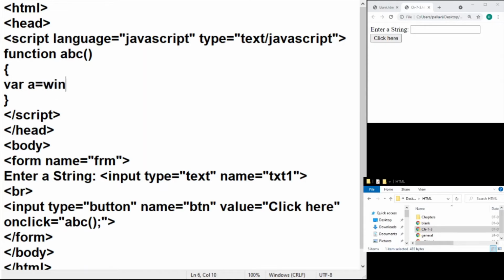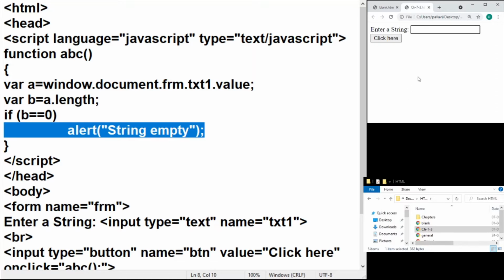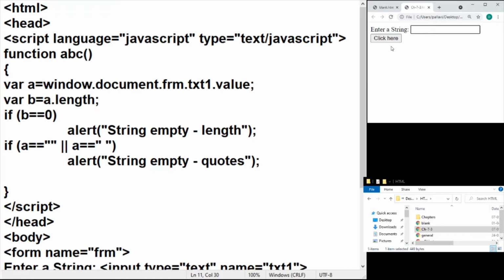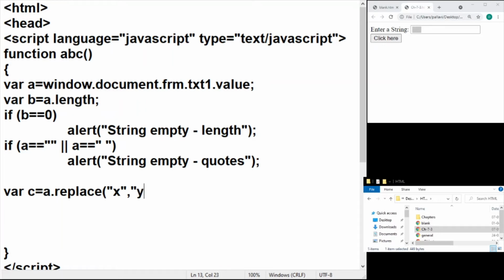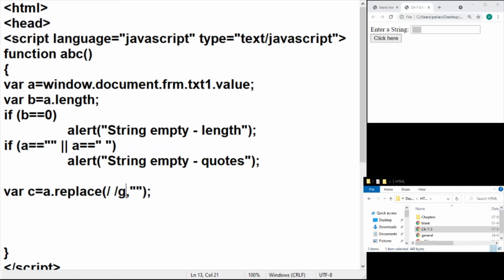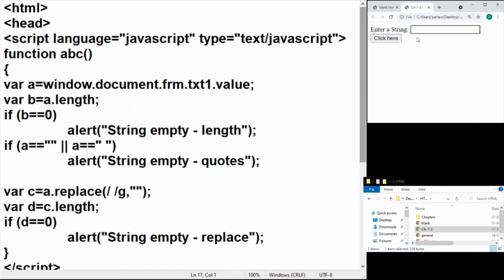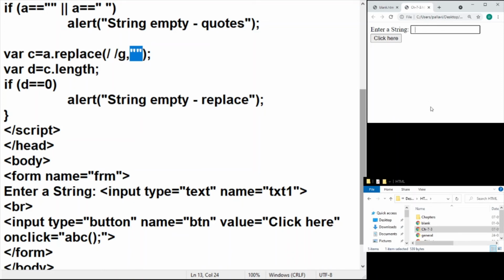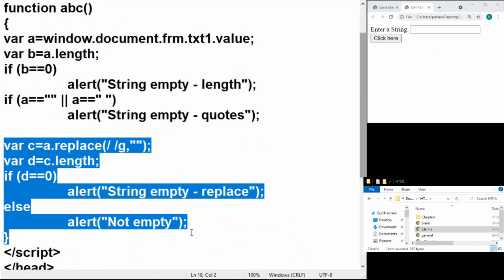Learn Javascript: Working with String Object - Empty??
A simple program to read a string and check whether it is empty or not.
FOURTH OPTION (I forgot to add :P )
var a=window.document.frm.txt1.value;
b=a.trim();
c=b.length;
if (c==0)
 alert("empty string - trim");